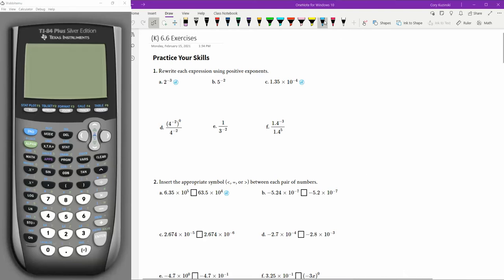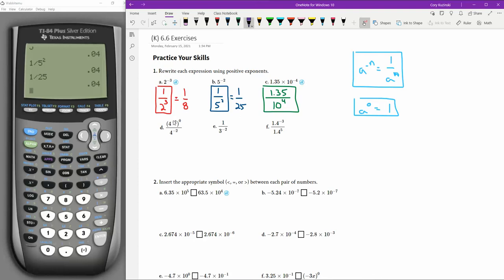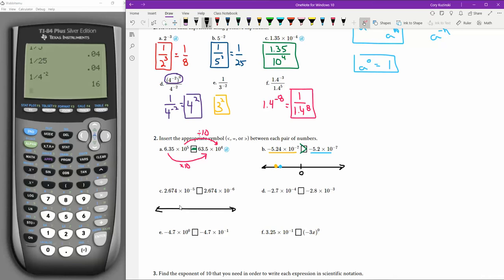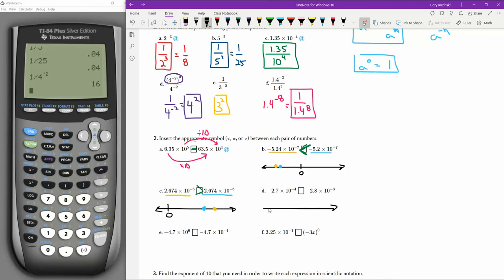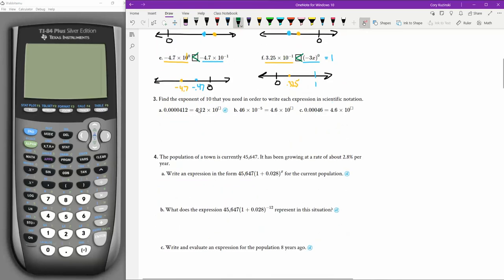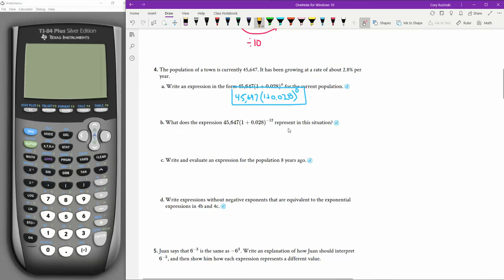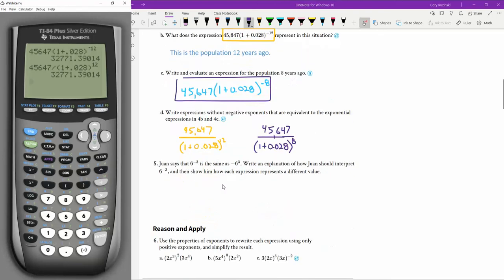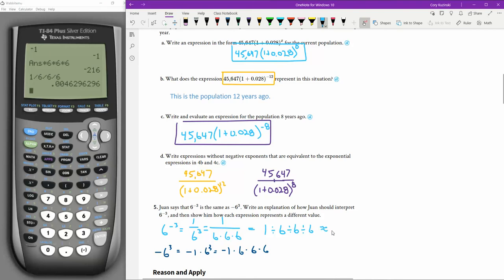6.6 Practice Your Skills Solutions (Zero and Negative Exponents)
Discovering Algebra
6.6 Zero and Negative Exponents